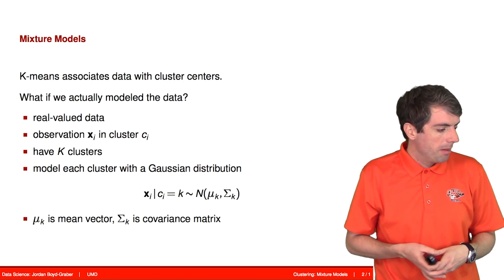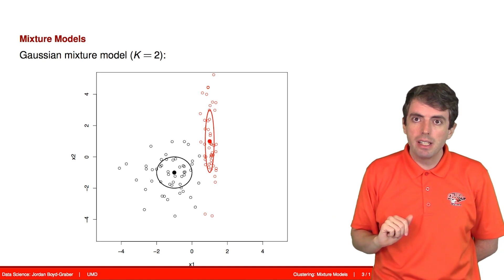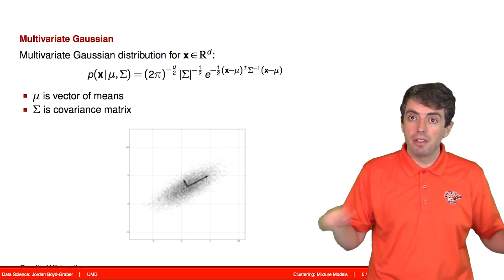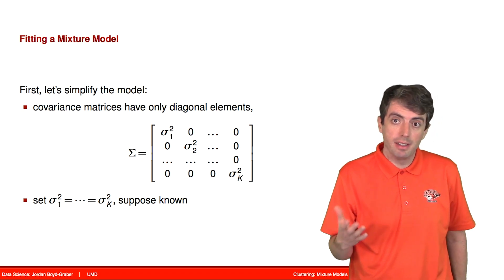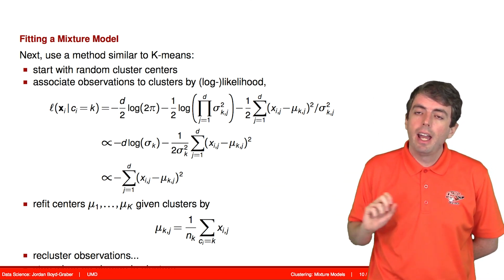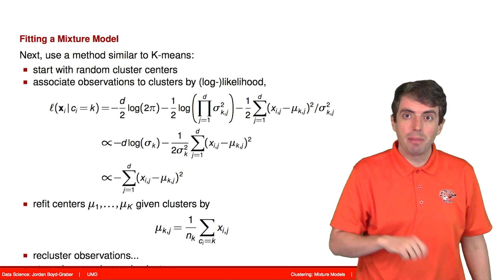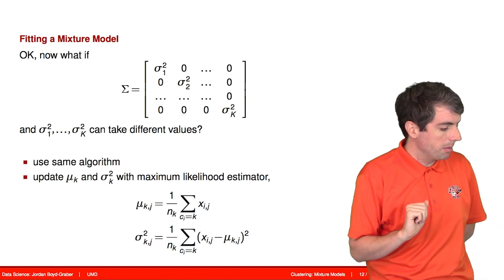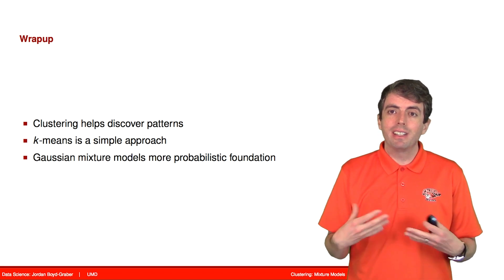Clustering: Gaussian Mixture Models (12c)